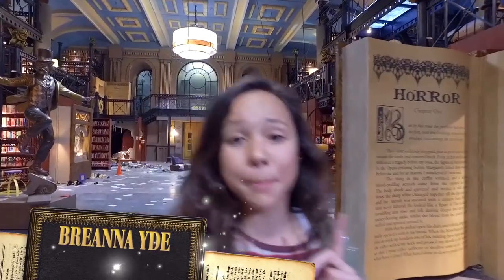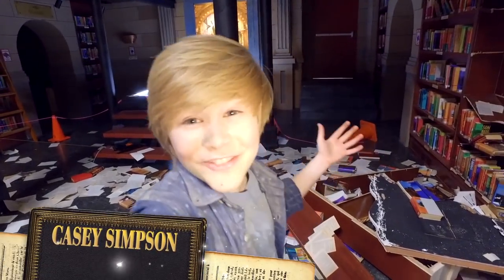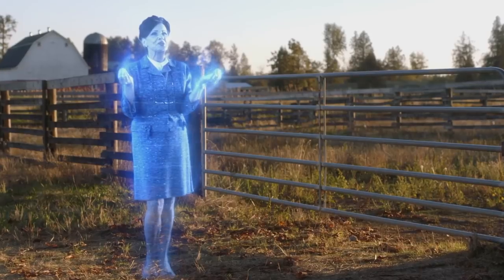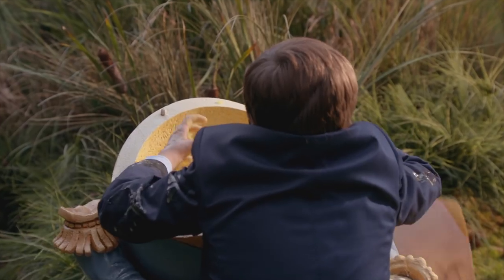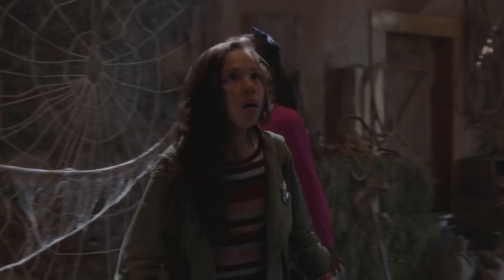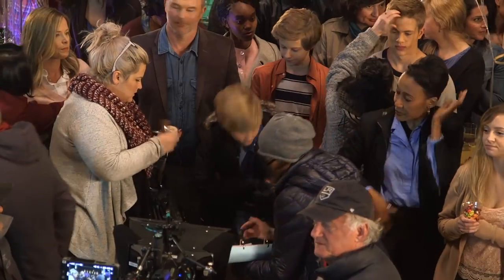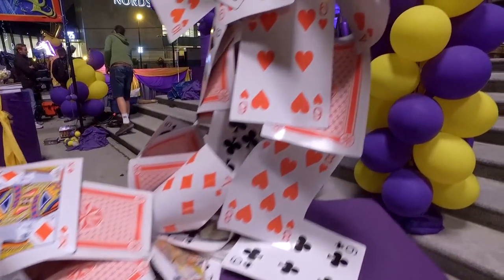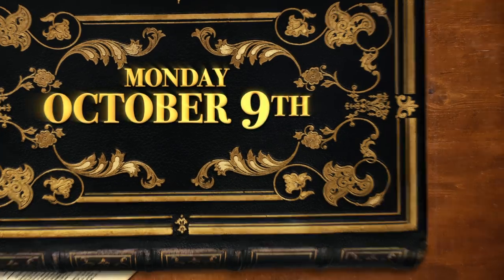Set Tour + Bloopers w/ Breanna Yde & Casey Simpson! | Escape From Mr. Lemoncello’s Library | Nick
We know you loved the first behind the scenes of Escape From Mr. Lemoncello’s Library so we’re giving you a bonus extended tour! Hosts Breanna Yde (School of Rock) and Casey Simpson (Nicky, Ricky, Dicky & Dawn) take you through an exclusive look at the making of the magic that is Lemoncello’s Library.

Don’t miss the Nickelodeon Original Television Movie Event, Escape From Mr. Lemoncello's Library. Monday, October 9th, only on Nickelodeon! Starring Casey Simpson from Nicky Ricky Dicky & Dawn, and Breanna Yde from School of Rock.